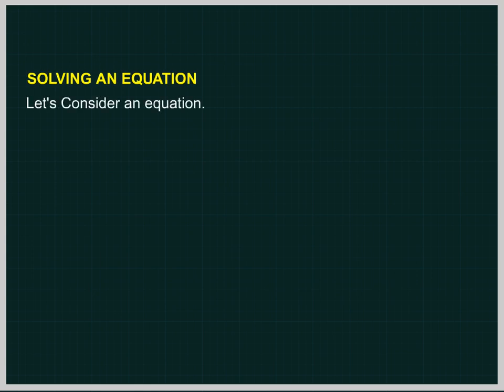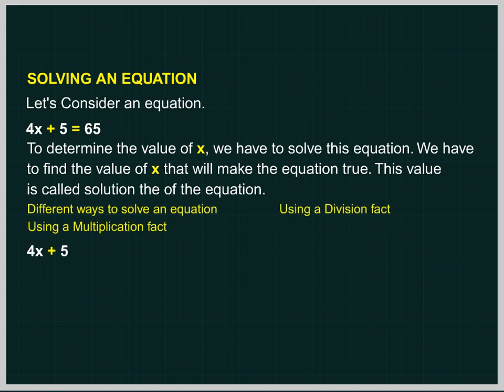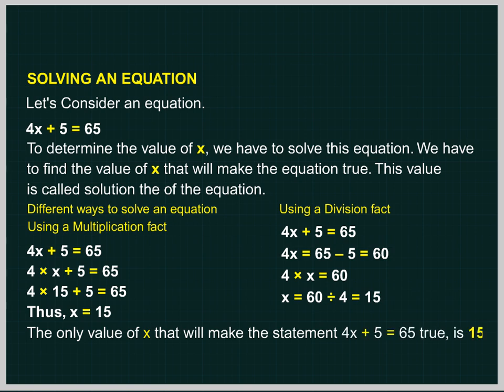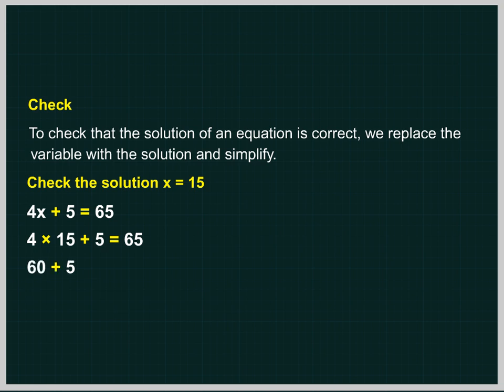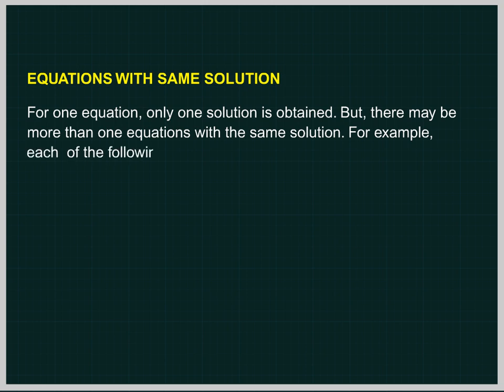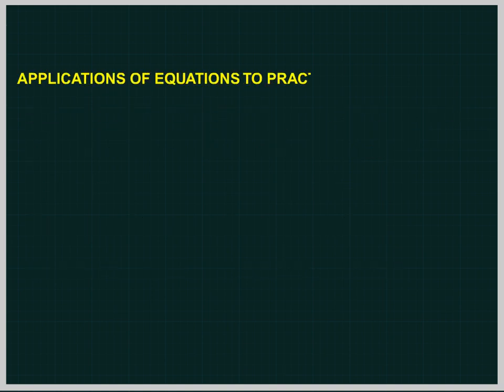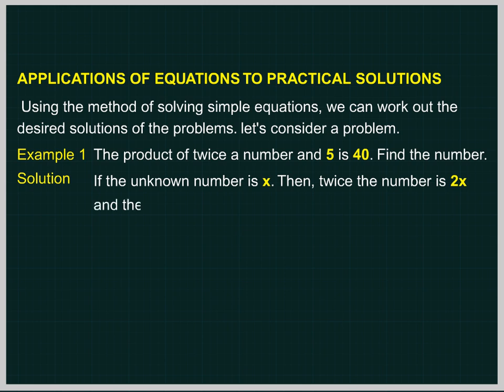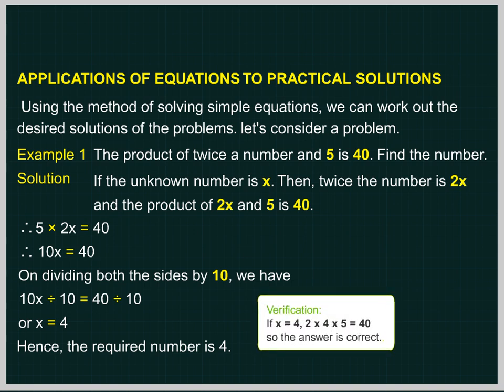Simple equation U-4 class.7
TOPIC  : MATHS ( SIMPLE EQUATION U-4  )
CLASS : 7
 BY        :  DIGI NATURE